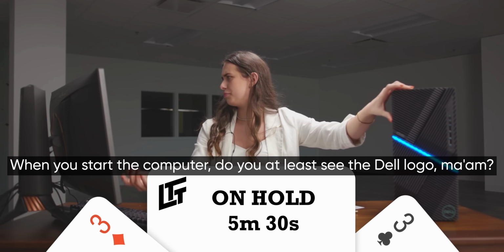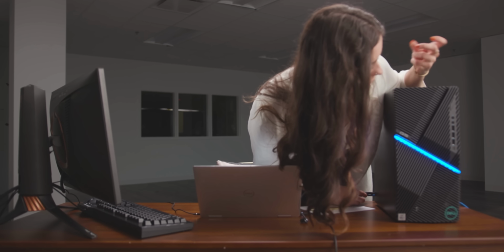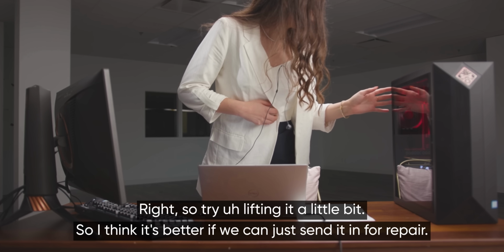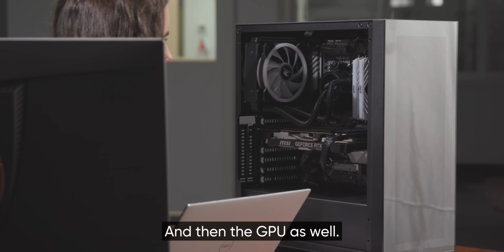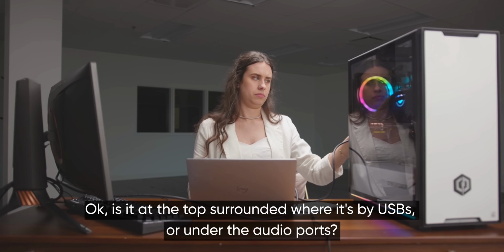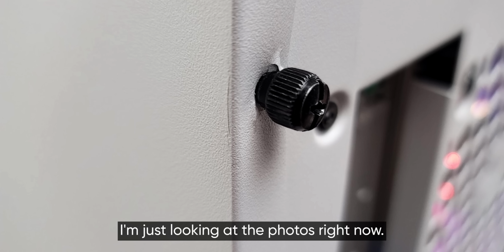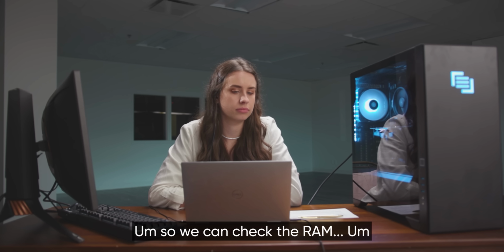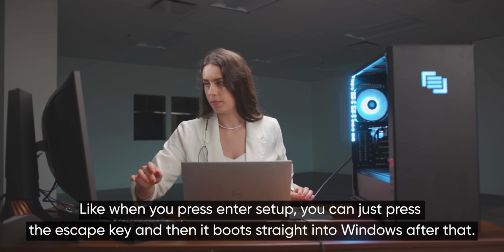Tech Support NIGHTMARE - $1500 PC Secret Shopper 2 Part 3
It's finally time again for PC Secret Shopper - where we document the entire experience of ordering a gaming system from your favourite PC system integrators. In this part, we trial their tech support with a routine memory issue.

Buy a Prebuilt PC
On Amazon (PAID LINK)
On Newegg (PAID LINK)

Buy Nvidia GTX 1660 Ti
On B&H (PAID LINK)

Buy Nvidia RTX 2070 Super